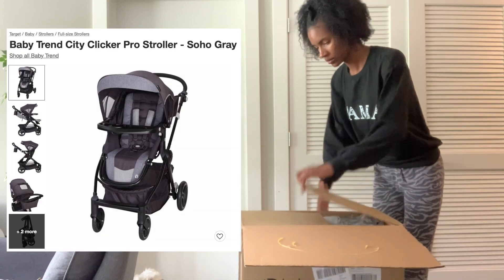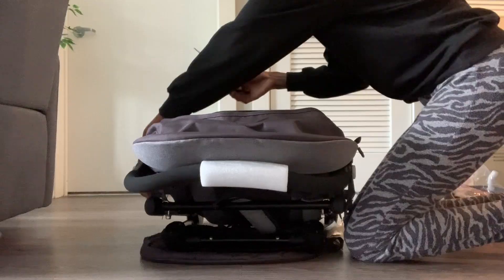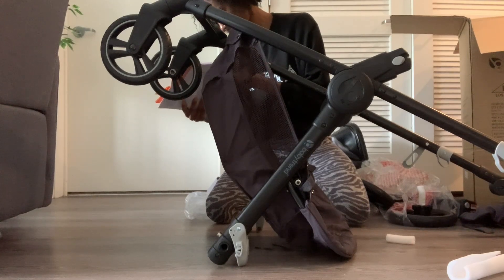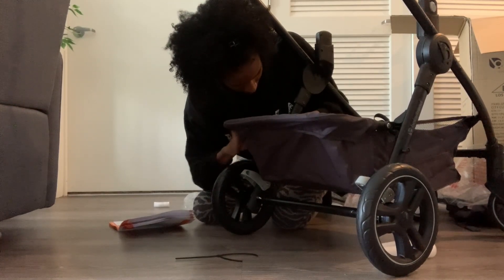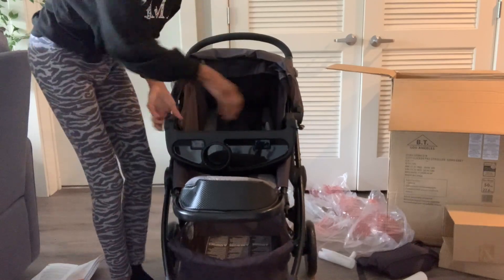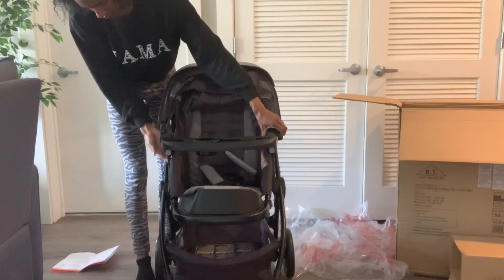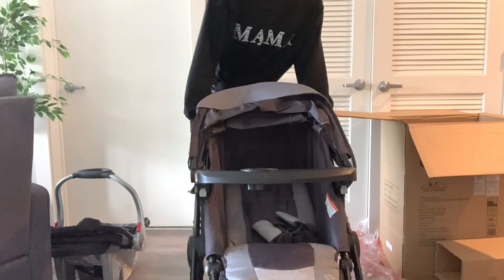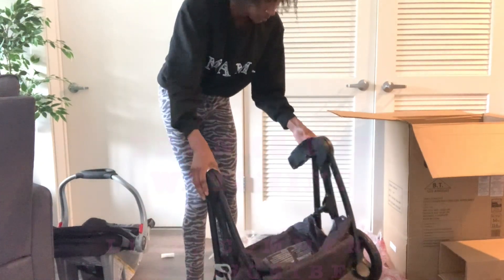Baby Trend City Clicker Pro Stroller Review| YaY or NAy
Weird that I couldn't find a review of this stroller without the car seat.

Really straight to the point. Who reads these descriptions anyway, HA.

LINK TO STROLLER:

Krystle.